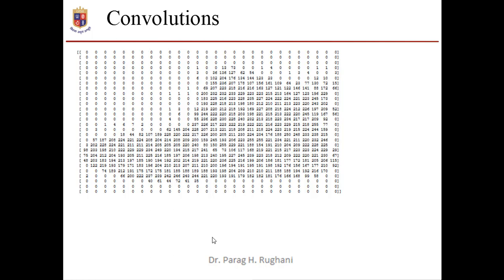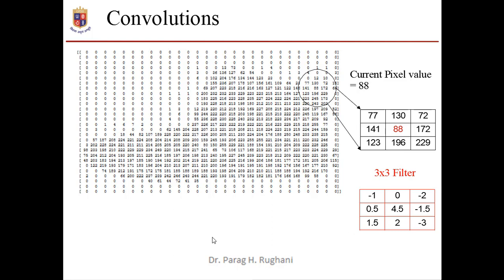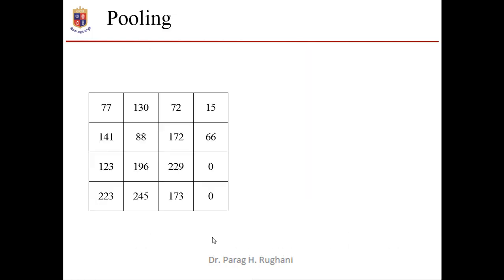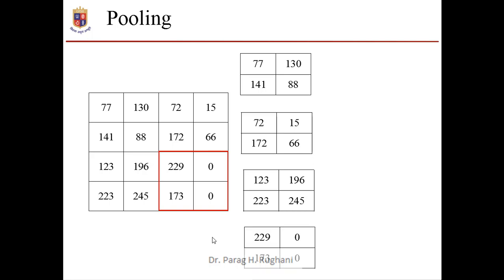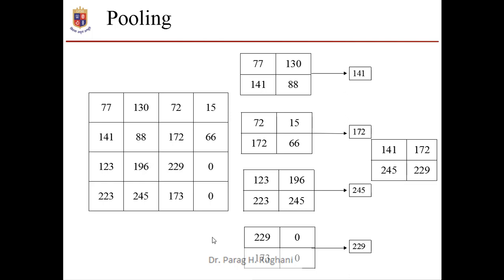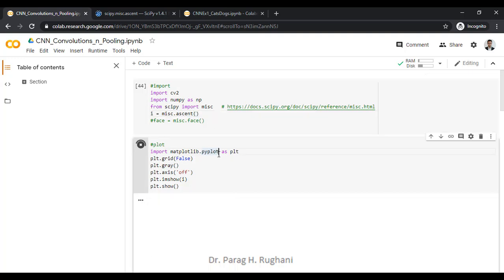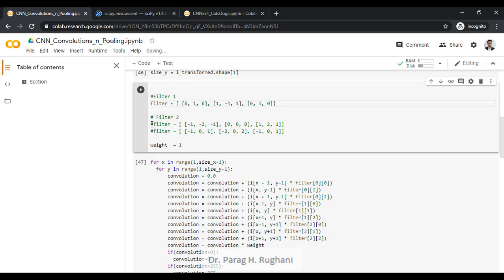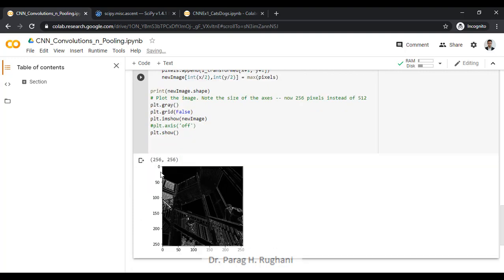CNN Introduction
Introduction to Convolutional Neural Network